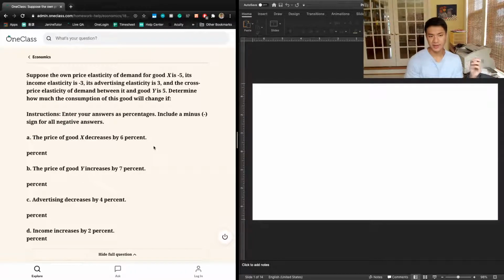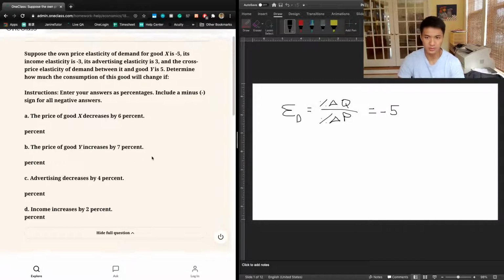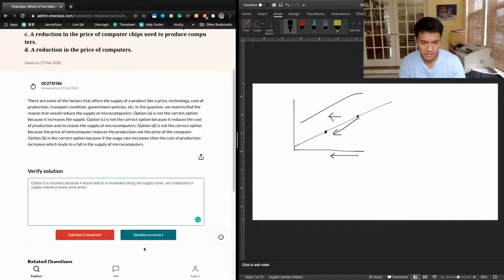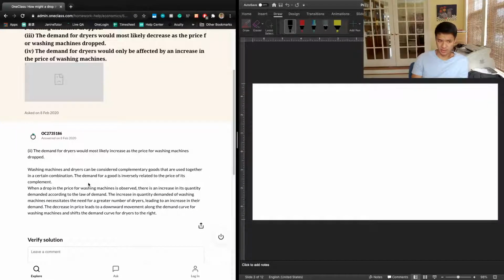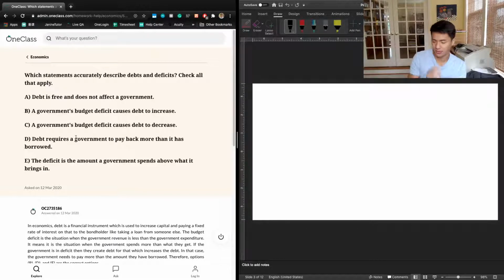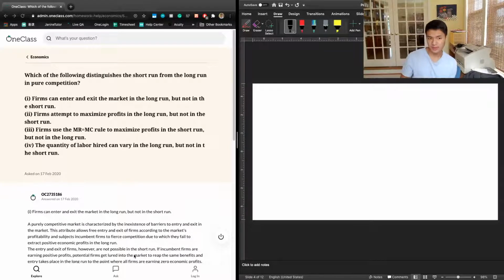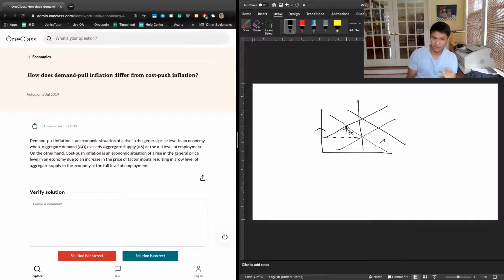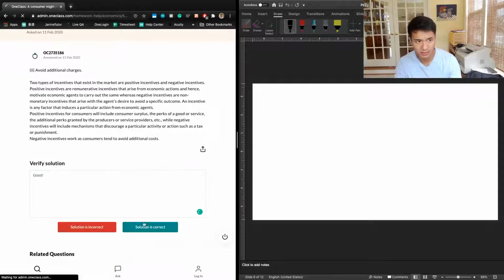Q&A with Jeffrey - Popular Economic Questions